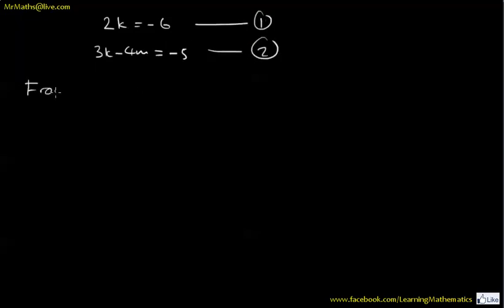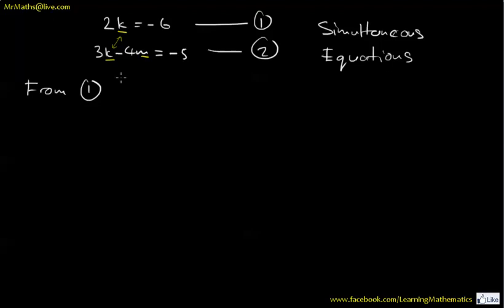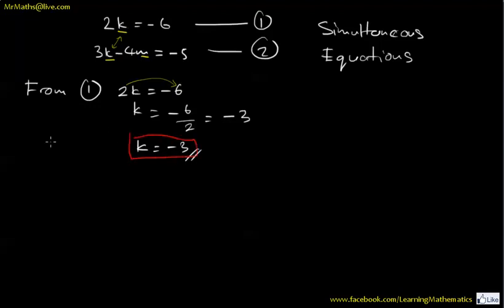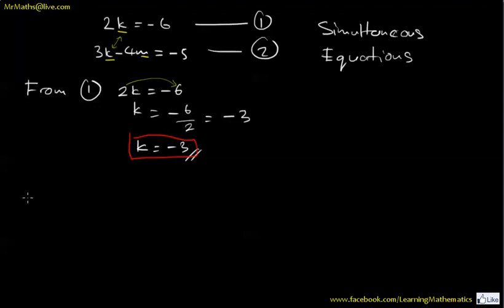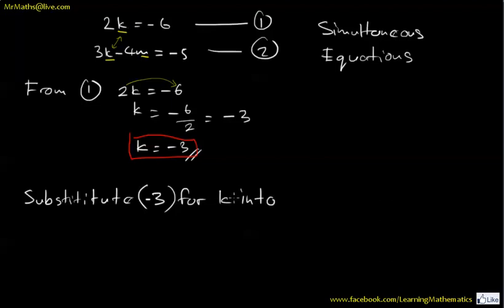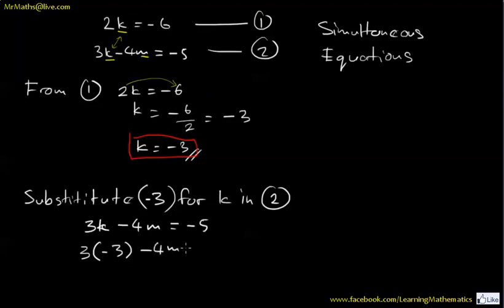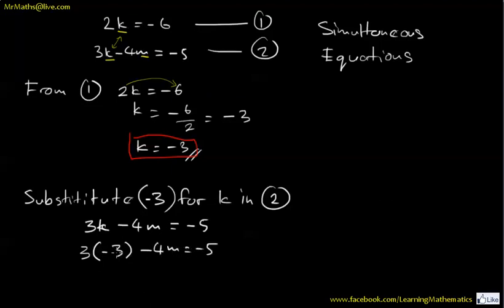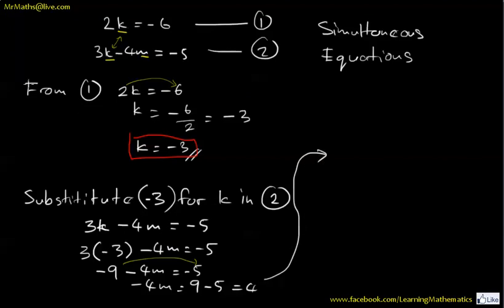PMR: Algebraic Expressions: Simultaneous Equations